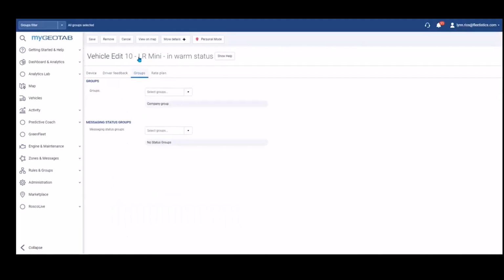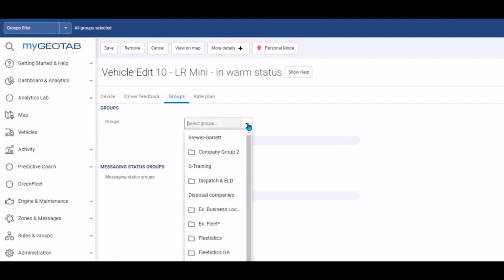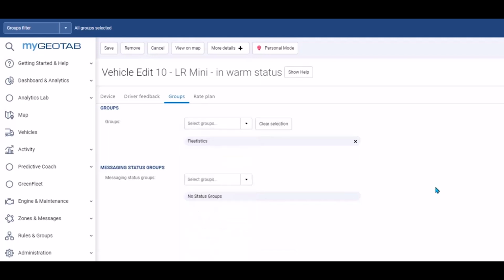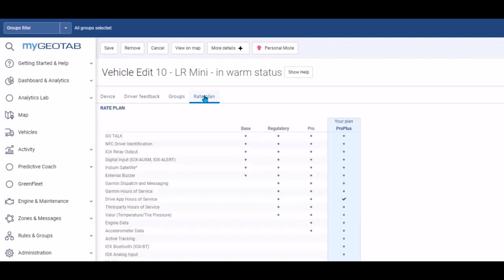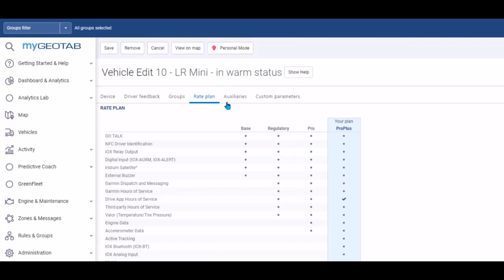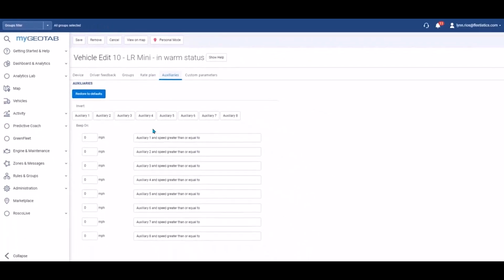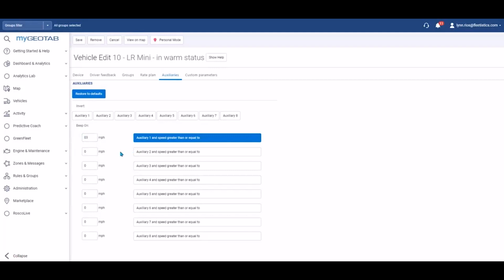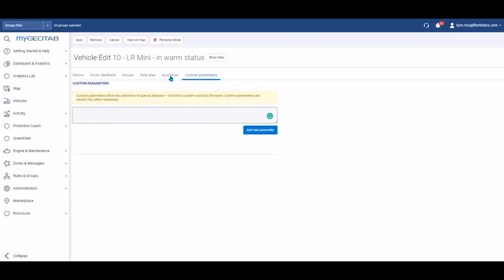012 - Geotab Advanced Device Settings